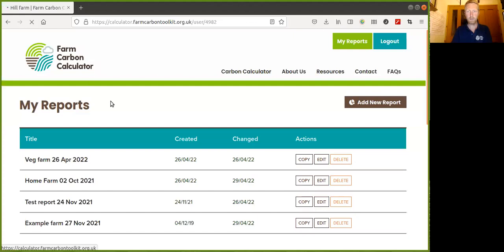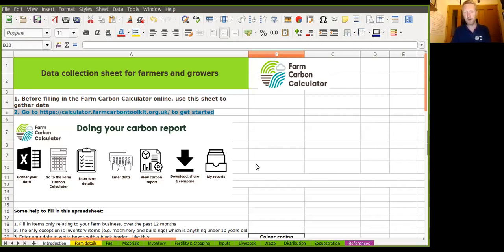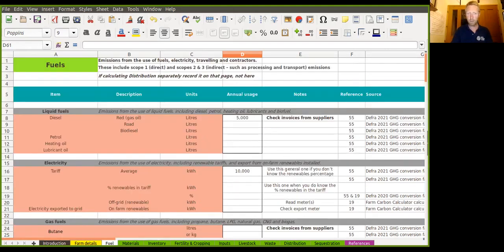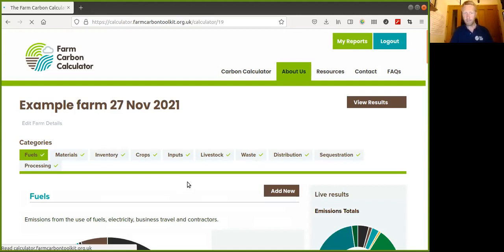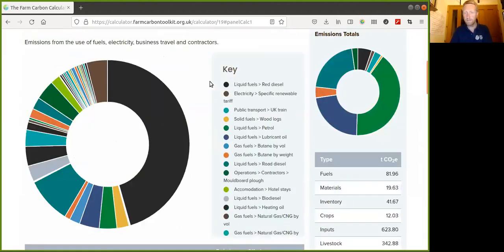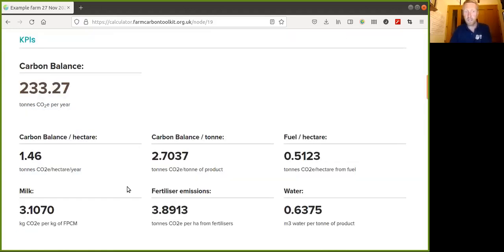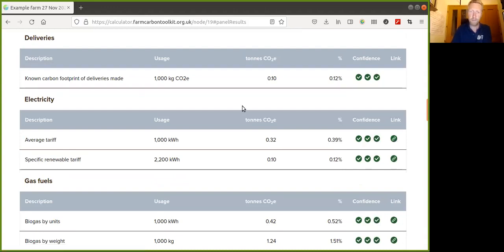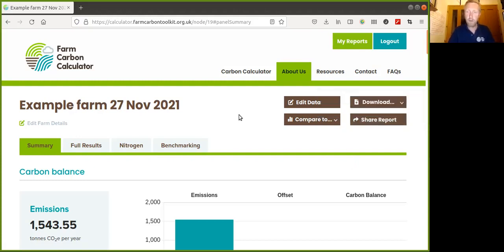How to use the Farm Carbon Calculator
Understand the process of collecting data, entering it in to the Calculator and understanding the results. Aimed at farmers, growers and other users of the Farm Carbon Calculator online.